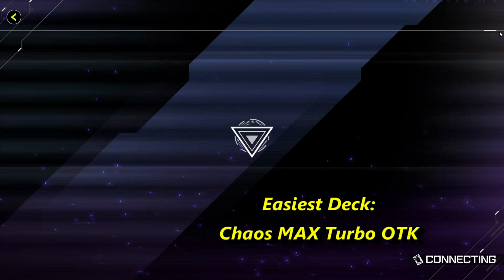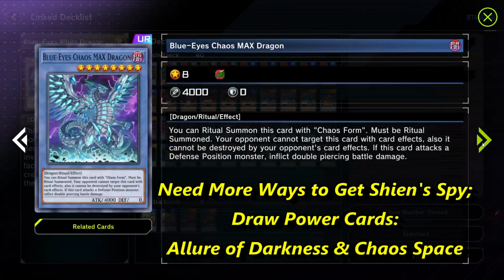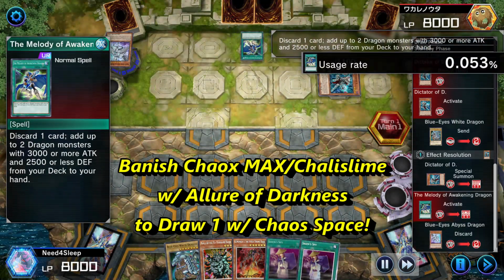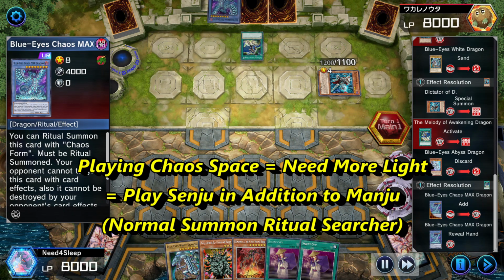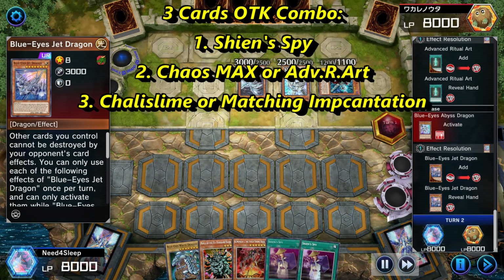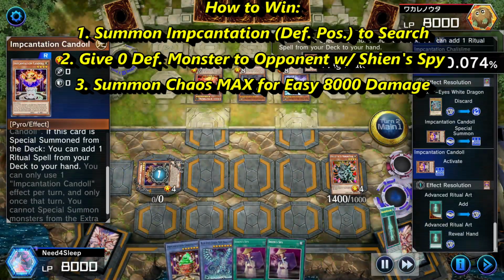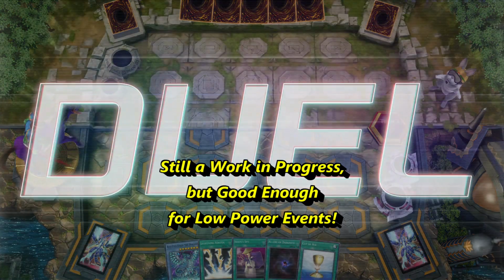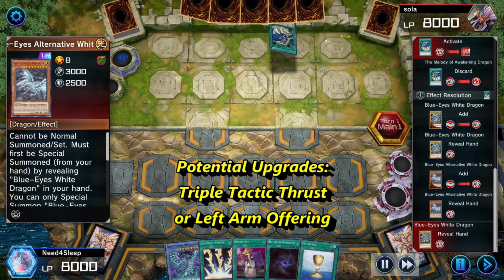Easiest & Fastest 3 URs Blue-Eyes Chaos MAX Turbo OTK for Ritual Festival - Yu-Gi-Oh! Master Duel.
5 out of 7 matches are against Blue-Eyes?
It's officially Blue-Eyes Festival now huh? XD

Time Stamps:
0:00 Intro
0:20 Deck List
0:46 vs Blue-Eyes 1
1:42 vs Blue-Eyes 2
2:28 vs Blue-Eyes 3
3:26 vs Blue-Eyes 4
4:08 vs Nouvelles
5:00 vs Blue-Eyes 5
6:50 vs Libromancers